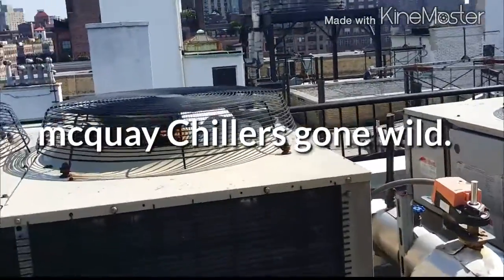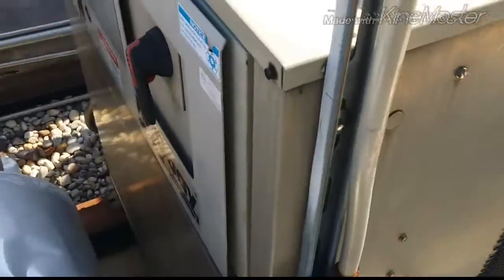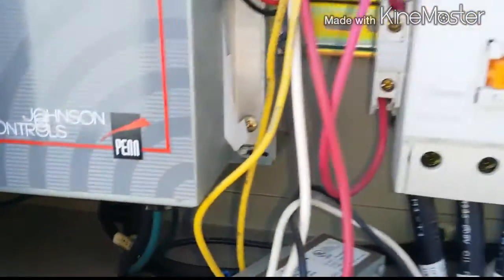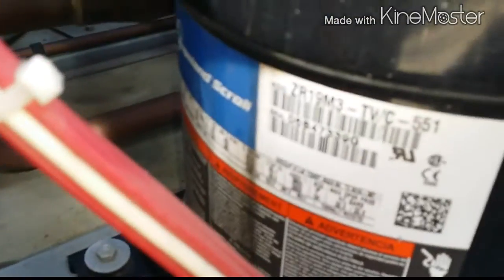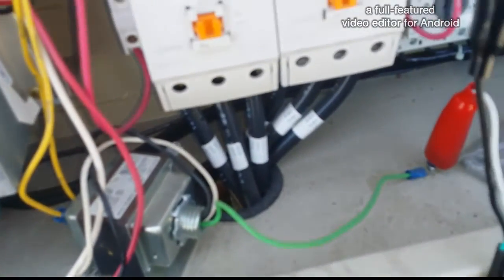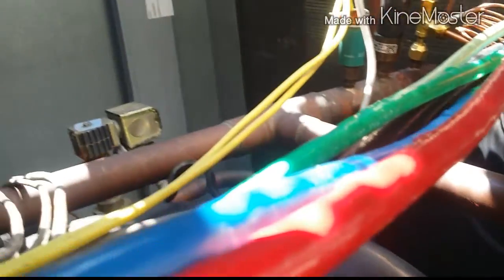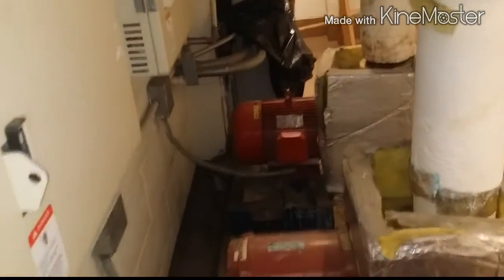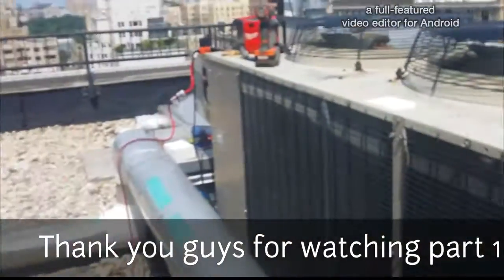Mcquay Chillers gone wild part 1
Making repairs on chillers